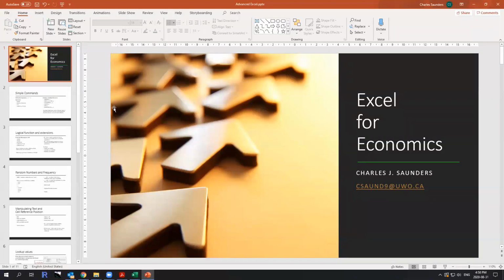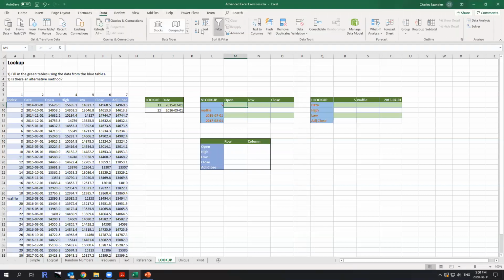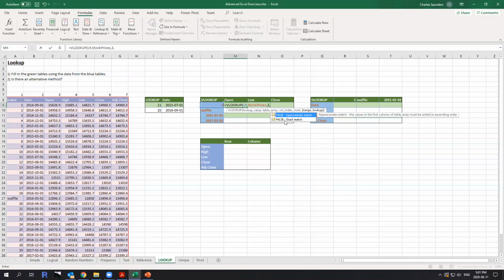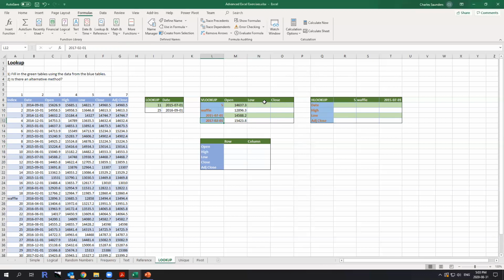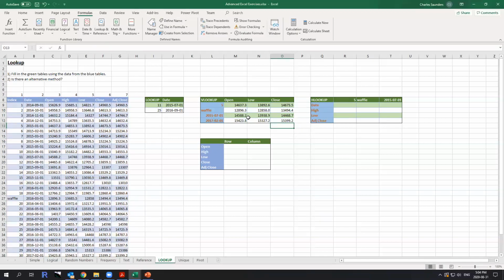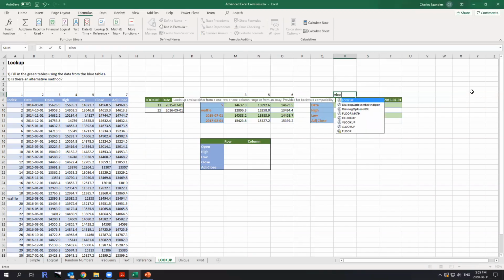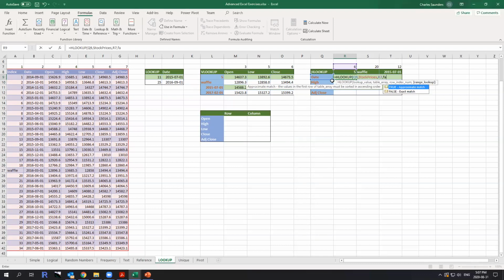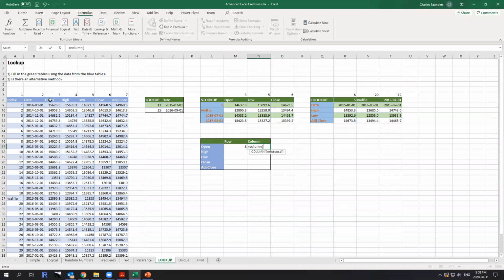05 vlookup hlookup